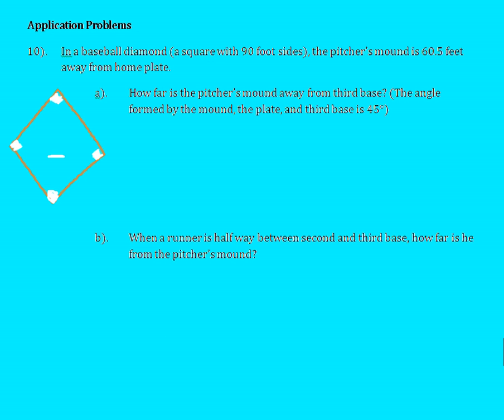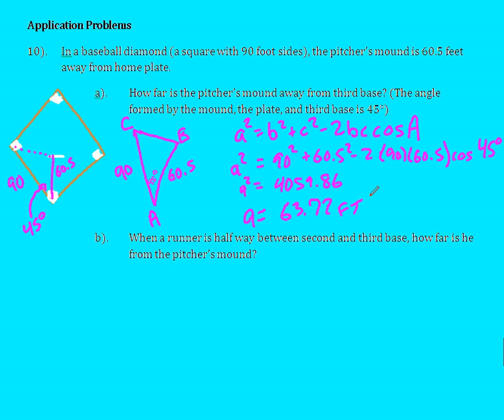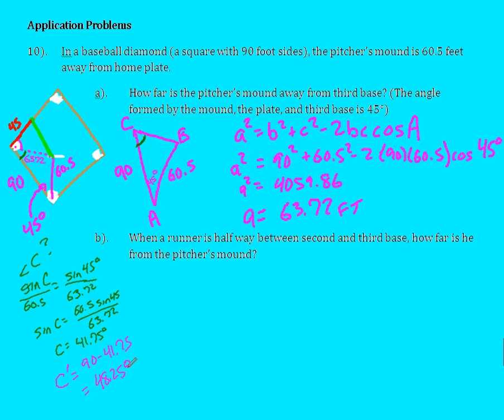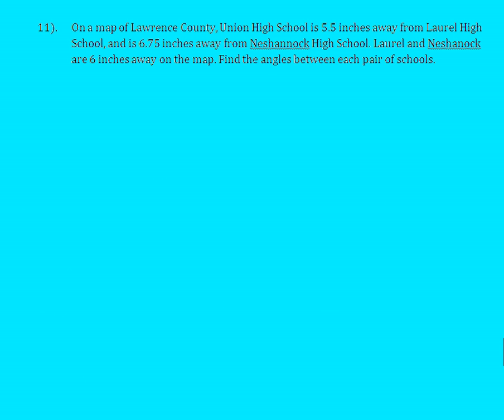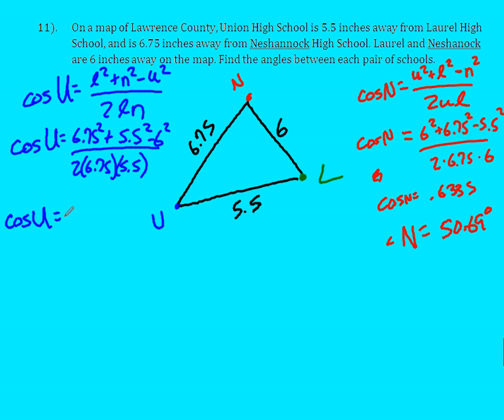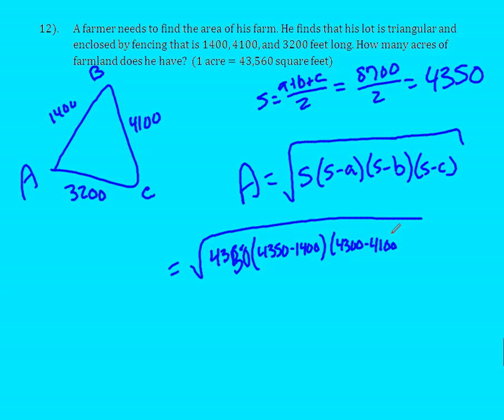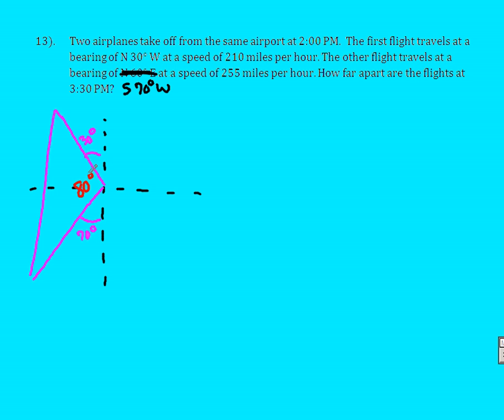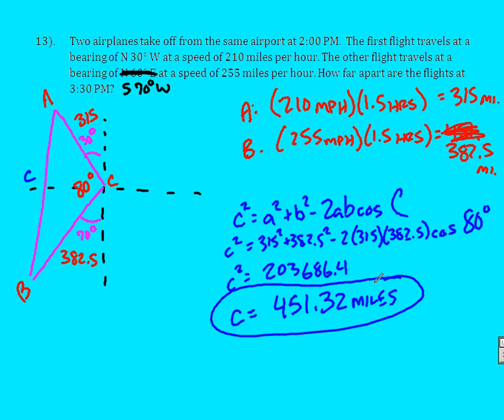law of cosines application REVIEW